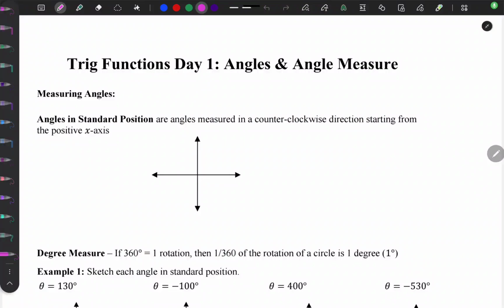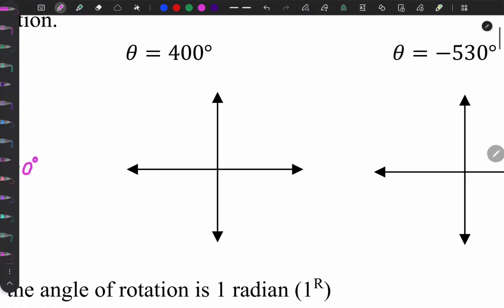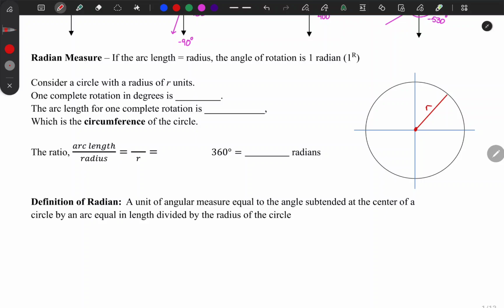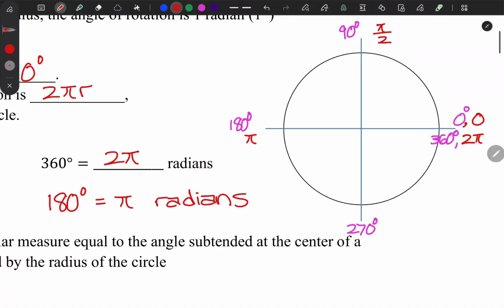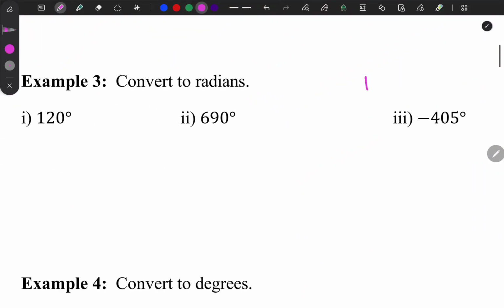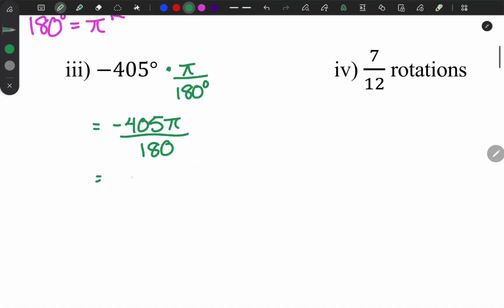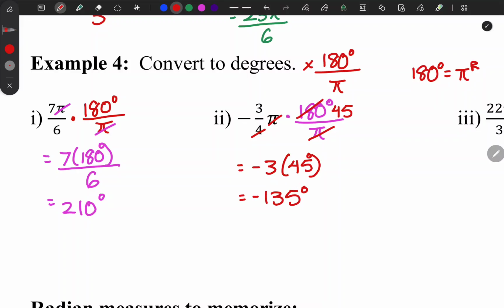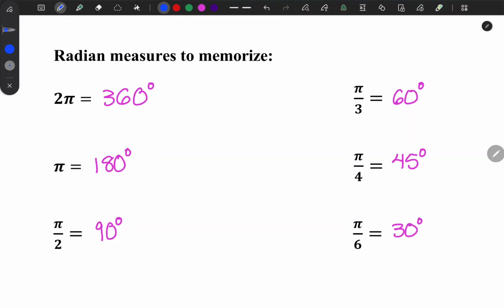Trig Functions 1A Angles & Angle Measure